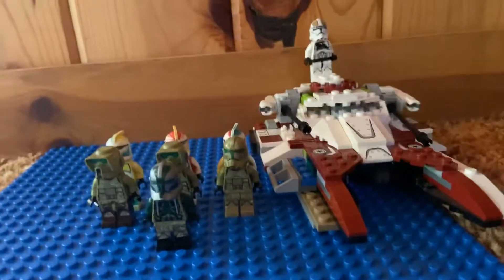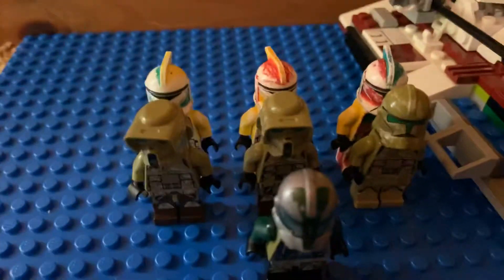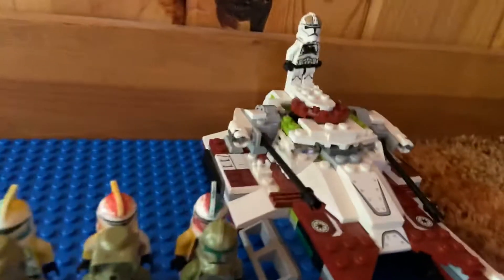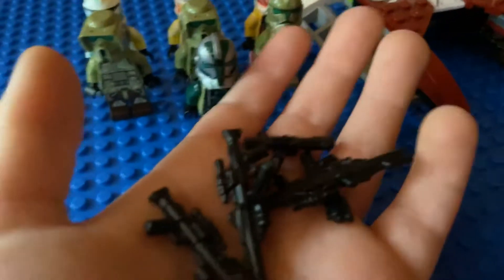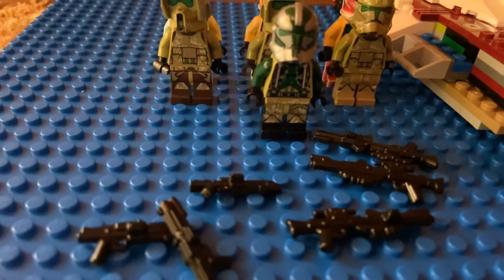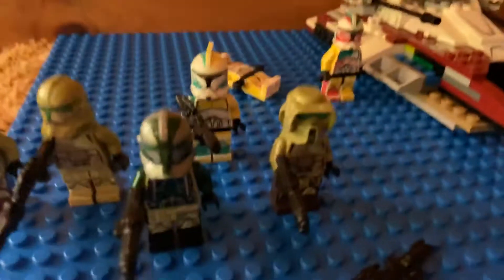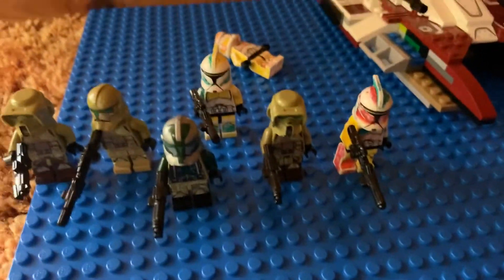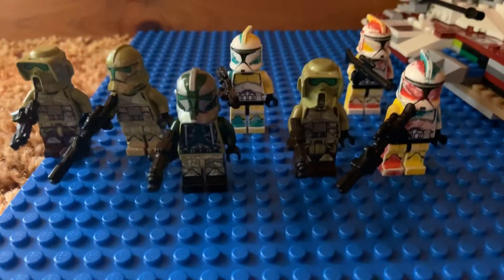LEGO clone army